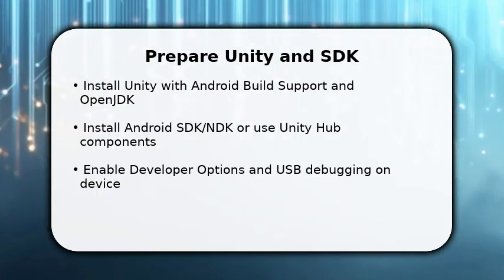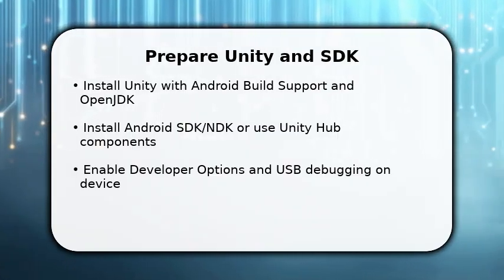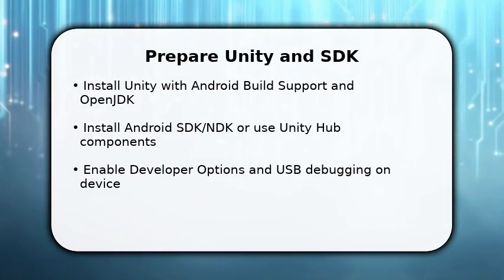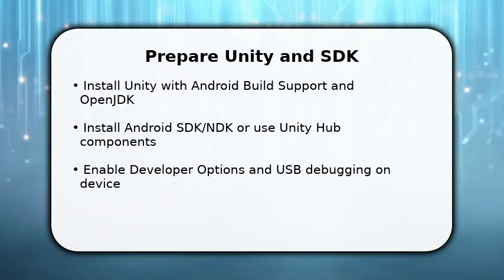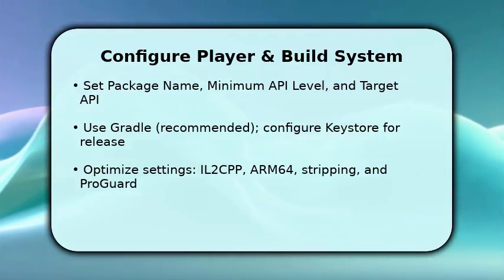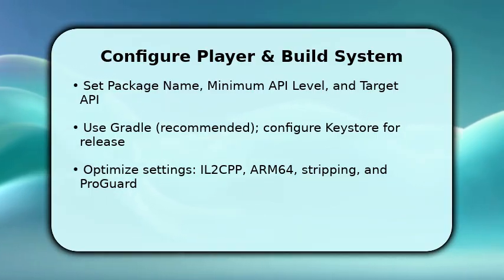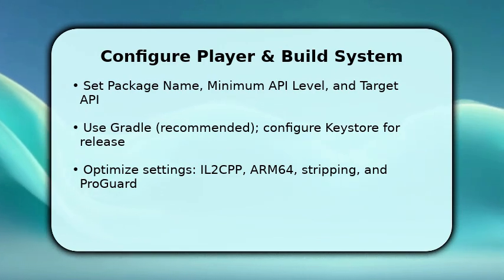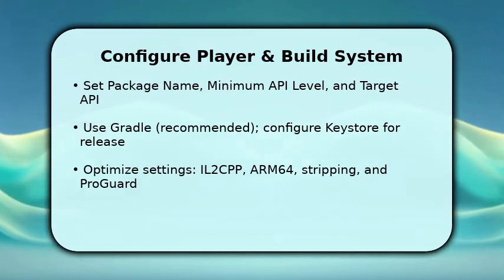How to Build Unity Project to Android (apk) (full Guide)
Dive into the comprehensive guide on constructing a unified project for Android APK. This video tutorial covers essential steps from setting up your development environment to compiling and testing your final application, ensuring everything is optimized for seamless integration.

Android Unity Project,